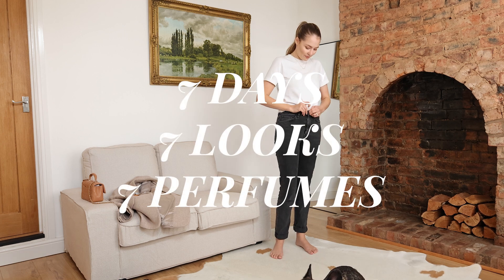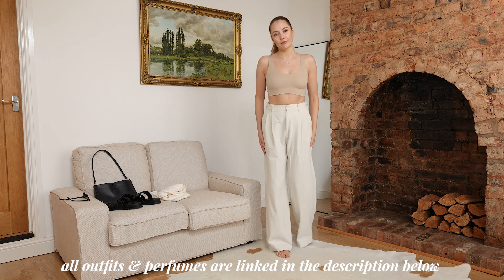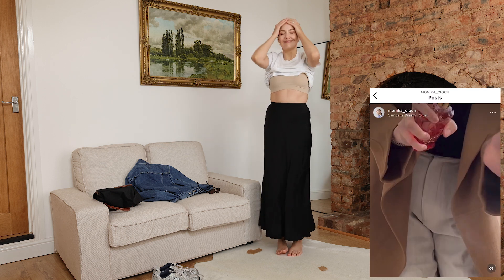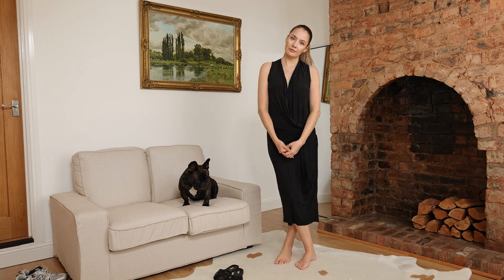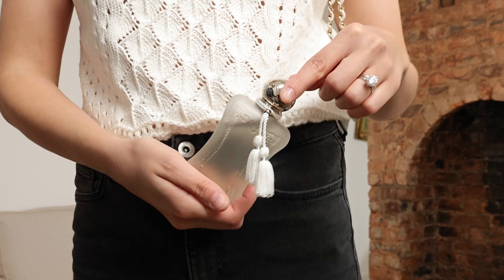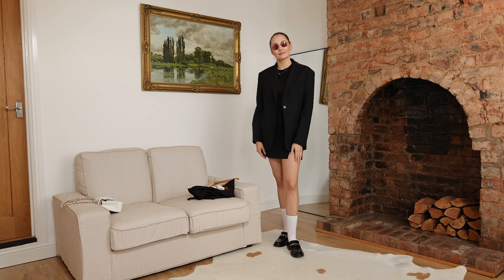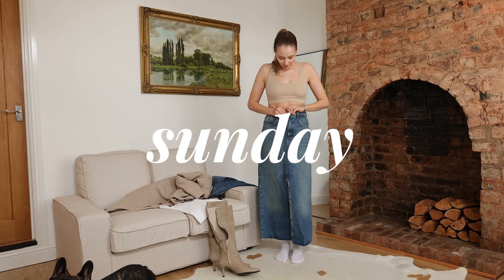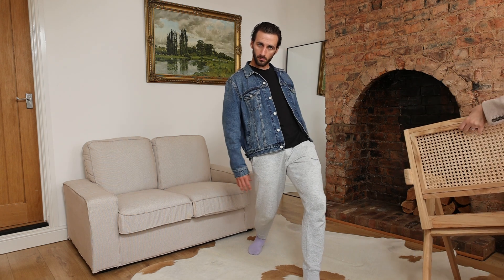7 Days 7 Looks 7 Perfumes | SPRING/SUMMER WARDROBE 2023 | Outfit Ideas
In this video I'm sharing my outfit diary for a week together with perfumes I've been wearing daily.
OUTFITS
Monday

MAKEUP & OUTFIT & JEWELLERY WORN IN THE VIDEO
0:00 Monday
1:34 Tuesday
3:11 Wednesday
5:06 Thursday
5:54 Friday
7:09 Saturday
9:32 Sunday
11:53 Bonus

7 Days 7 Looks 7 Perfumes, Spring/Summer Wardrobe 2023, Outfit Ideas, Perfume and Fashion Pairings, Perfume and Outfit Coordination, Wardrobe Inspiration, Spring Perfumes,